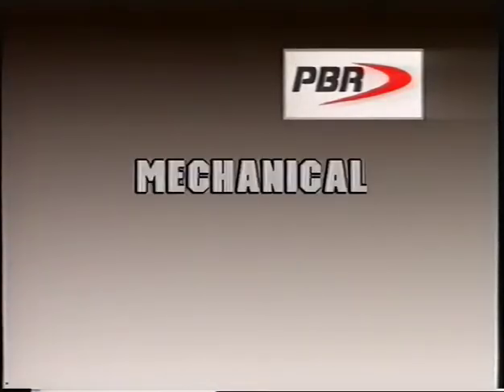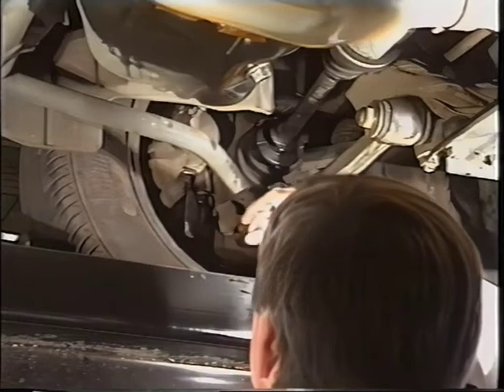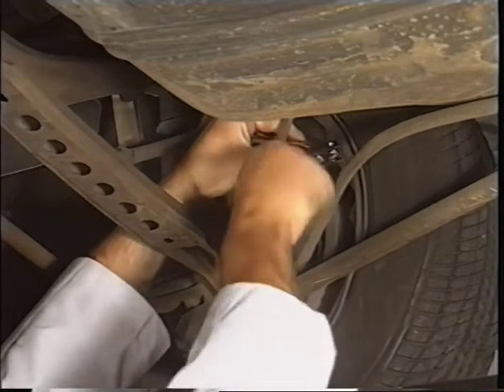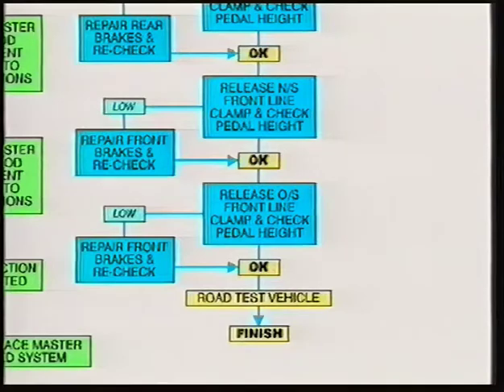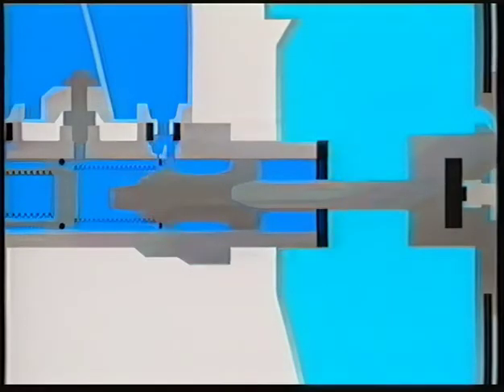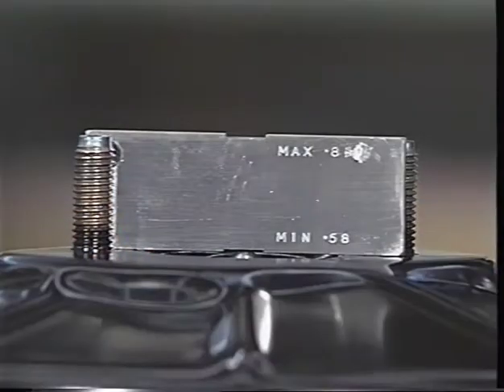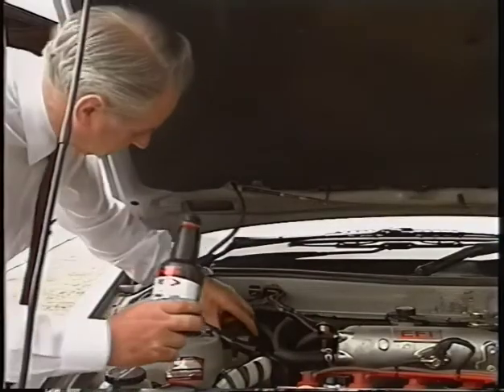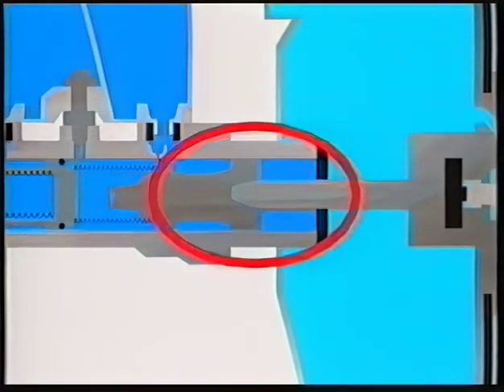6 Low Pedal Diagnosis